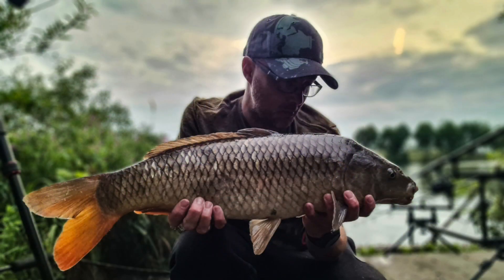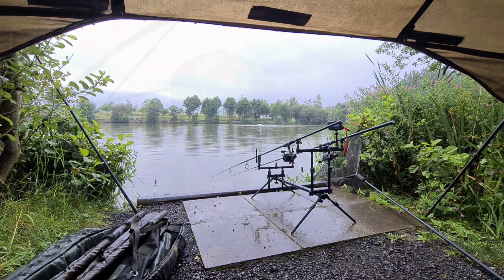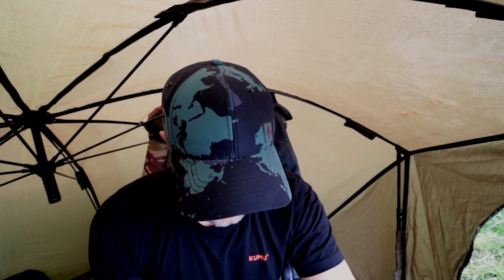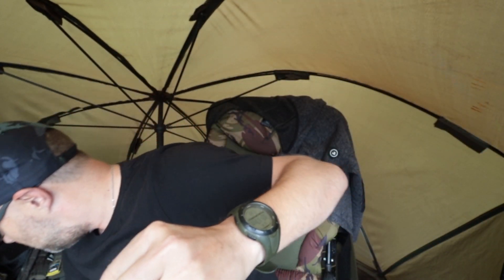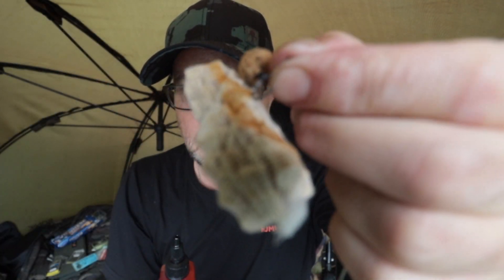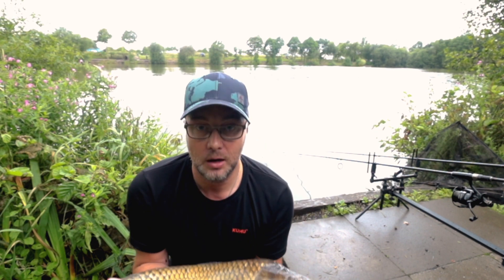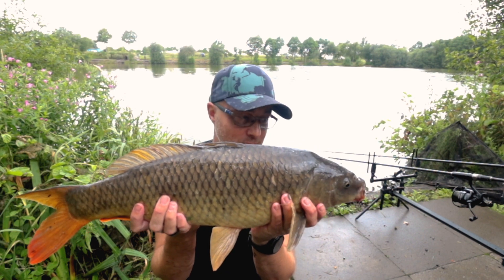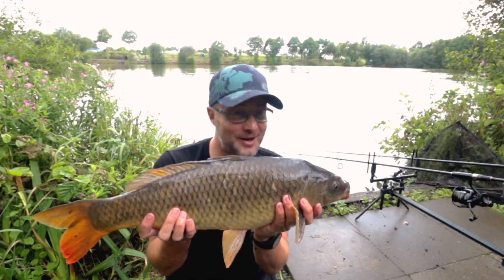Fan Lodge | Session 11 | My 20/20 Campaign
Session 11  of my 20/20 is a solo session on Fan Lodge. a very frustrating day..

Reach Out!!